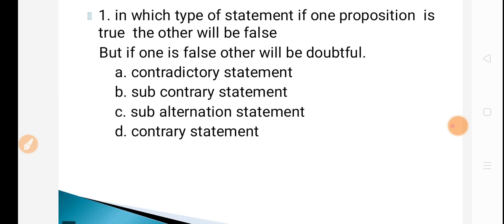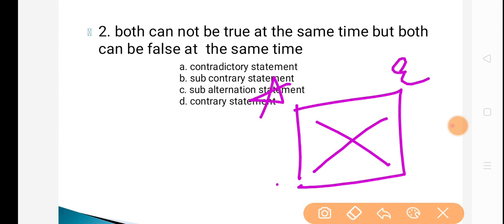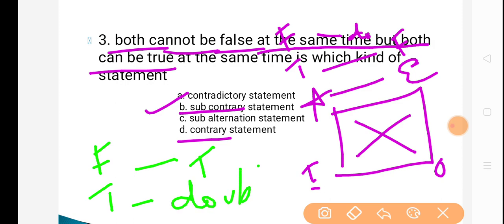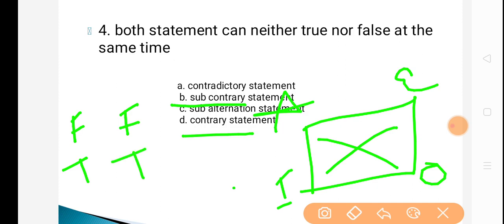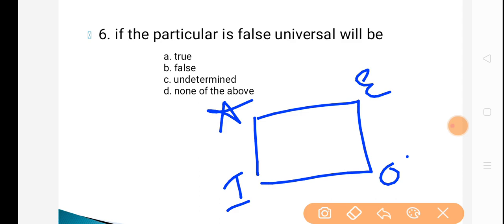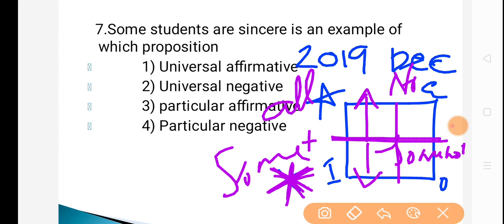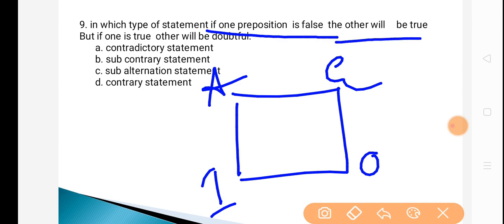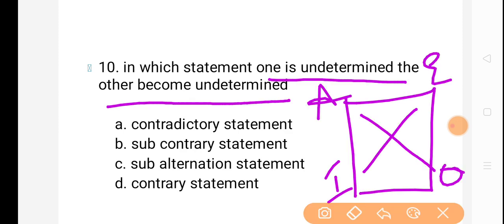mcq on square of opposition NTA NET / JRF paper 1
Here iam providing ten basic questions from square of opposition on the basis of my previous luctures .this will help the beginners to thorough their basics on square of opposition and they can move towards the difficult questions